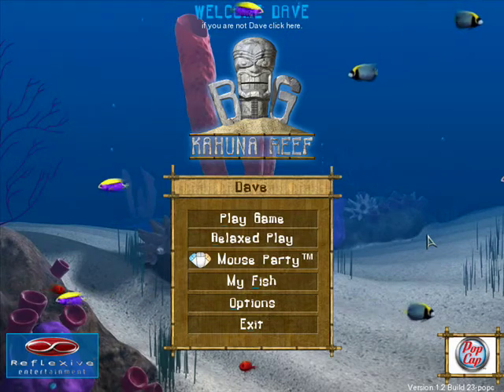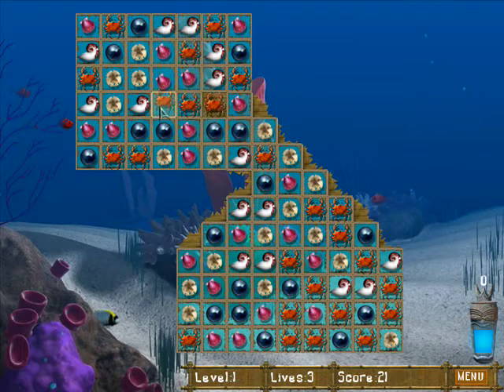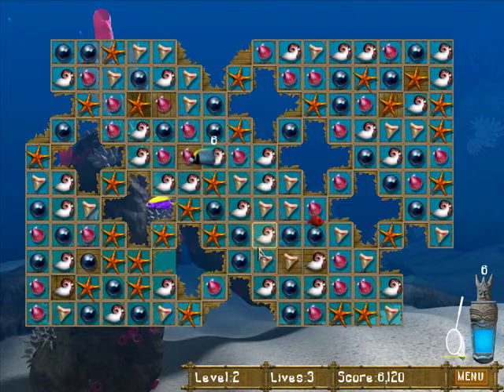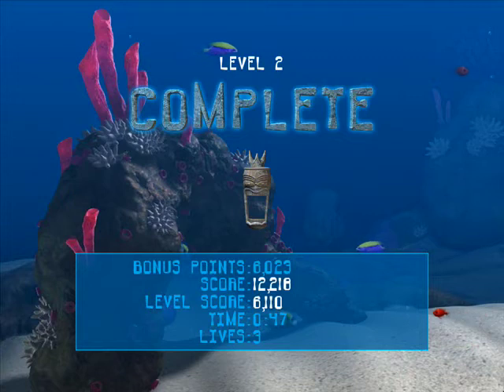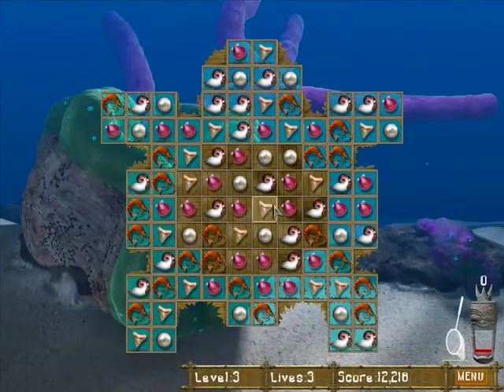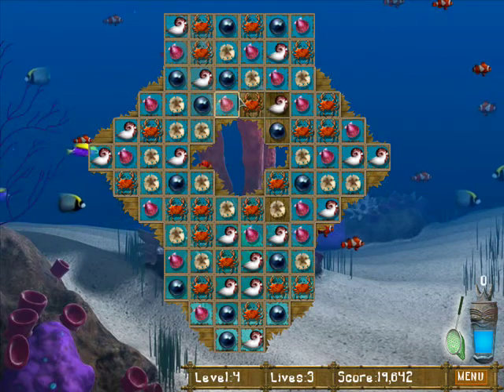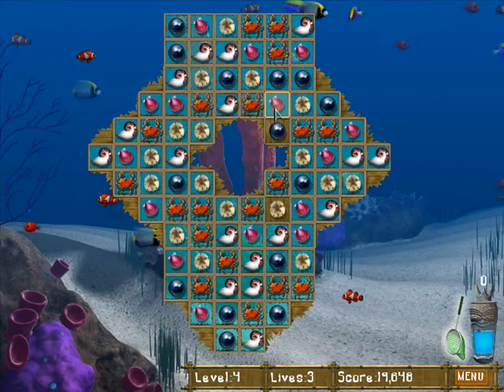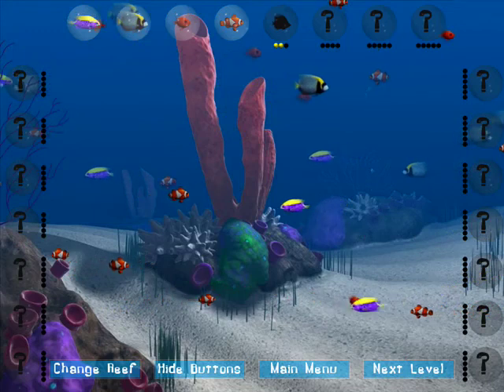Let's Play PopCap Games Collection Series - 07 - Big Kahuna Reef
Big Kahuna Reef is a puzzle game that was created by Reflexive Entertainment. Released in 2004 on the PC, it became the first of a series of Big Kahuna titles. The look of the game is that of ocean scenes, exotic fish and tiki heads. It is a match-making casual game that involves breaking boxes in order to progress past each level. To beat a level a player must break all the boxes by making chains of objects (such as starfish or shells). Between levels, points are earned that unlock new fish and other undersea creatures. During the interludes between levels, one can create and observe their personal reef and its creatures. Reflexive also created a sequel called Big Kahuna Reef 2 in addition to a title called Big Kahuna Words in which the game play mechanic is similar to the other two titles, but instead of busting boxes with chains of similar objects, one must make words (akin to the game Boggle).

One unique thing about the Big Kahuna Reef series is that there are thousands of additional free user-made levels created by people from around the world (similar to the Ricochet Infinity series)